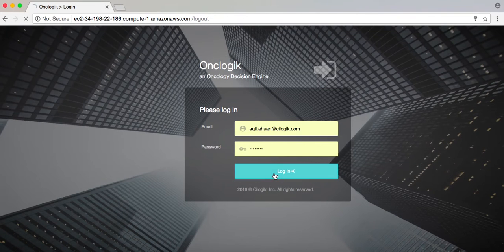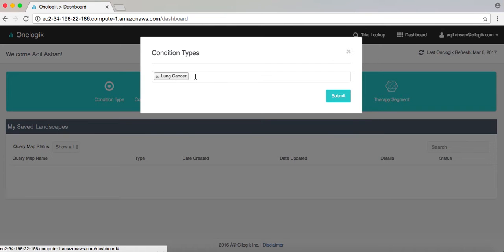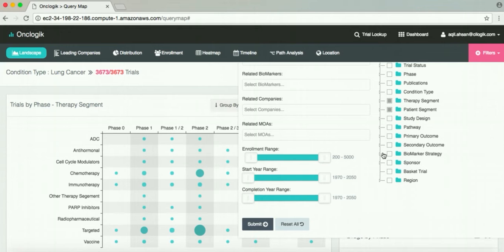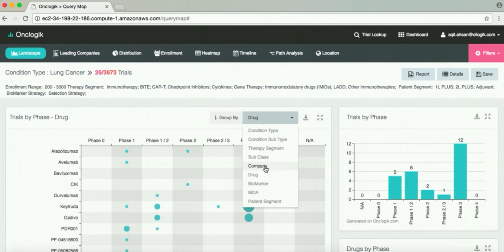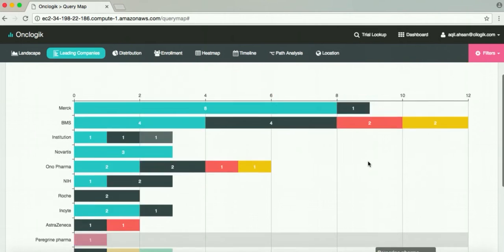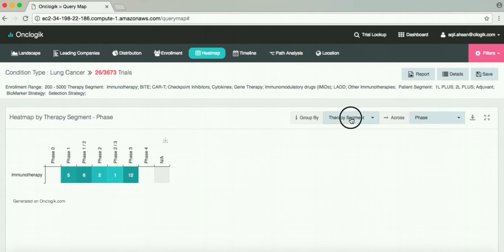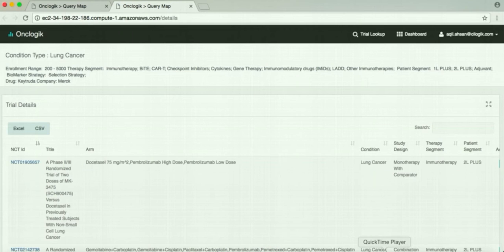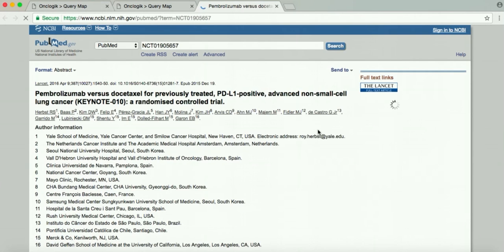Onclogik : Oncology Strategy Engine